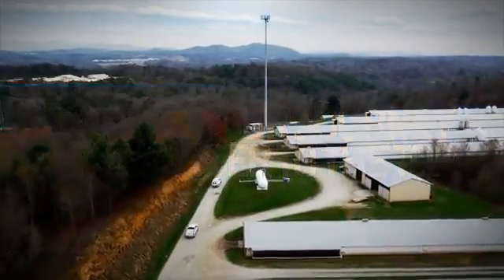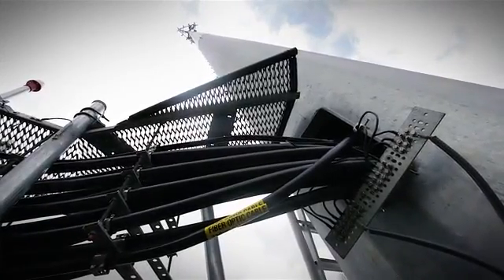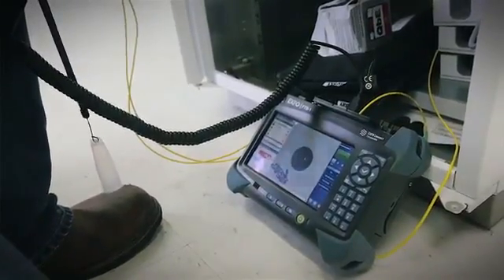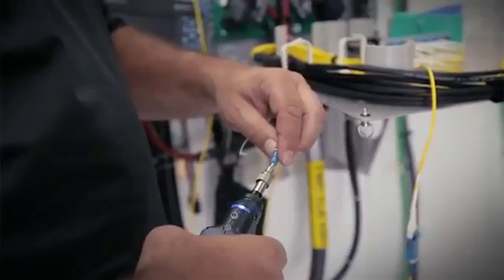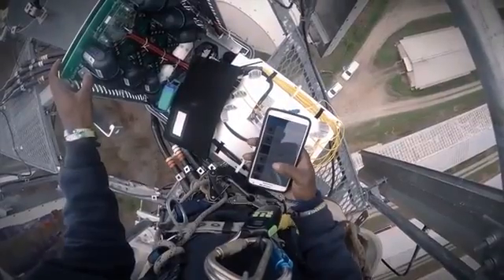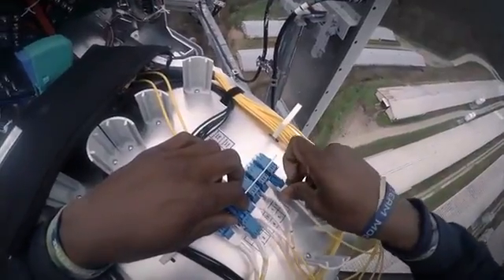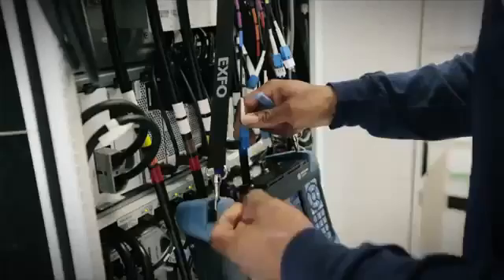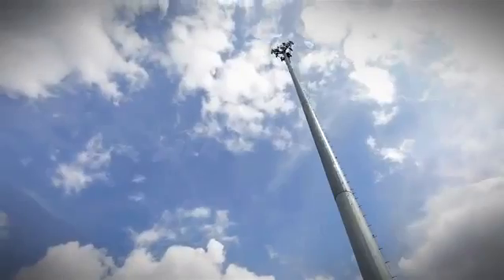Fiber To The Antenna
-- Telecom Knowledge Share. Published on Dec 20, 2015. Your Journey to Take Fiber to the Top, Retrieved

In the evolution to advanced 3G and 4G services, wireless service providers are taking fiber to the top of the tower. Next-generation, fiber-fed architectures are quickly becoming the new norm for tower builds and retrofits. These new Fiber To The Antenna (FTTA) architectures leverage tower-mounted radios to deliver a number of benefits over traditional coaxial-based systems. However, when it comes to installing fiber networks with an operation geared toward hard-line coax, operators face a new set of challenges, particularly in terms of connectivity.

They must weigh the pros and cons of factory-terminated versus field-terminated fiber cable. They have to consider the skill sets of their field technicians. And they should address the increased need for weatherproofing required by many new antenna designs in order to provide advanced services. New solutions from connectivity suppliers are helping operators meet these challenges.

WHY FIBER TO THE ANTENNA OR FTTA?
Many operators around the globe have chosen to invest in fiber networks for new builds and retrofits of cell towers. They see it as the best architecture to meet current and future demand, reduce energy consumption and minimize footprint.